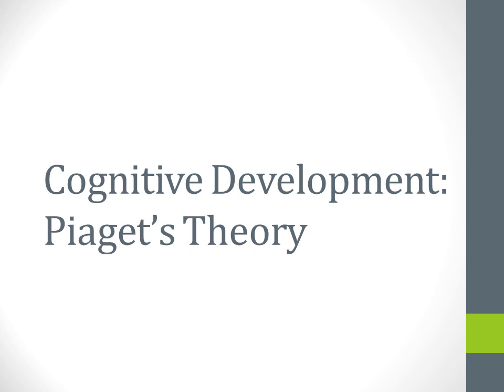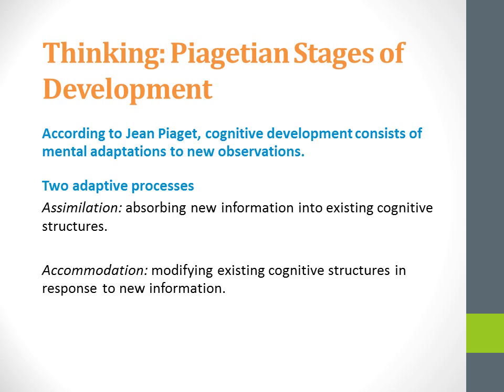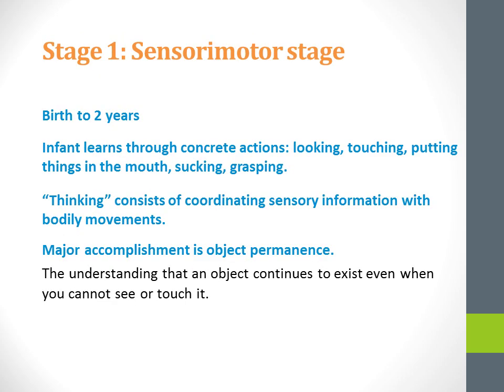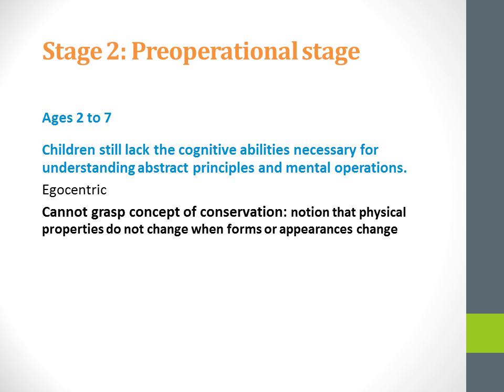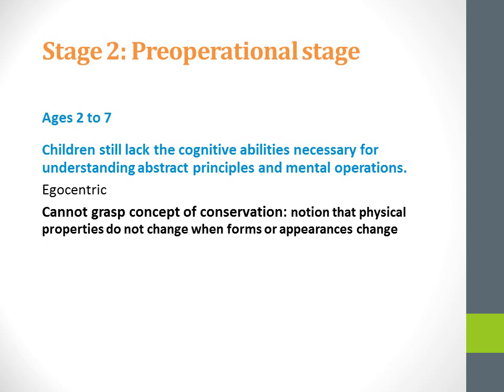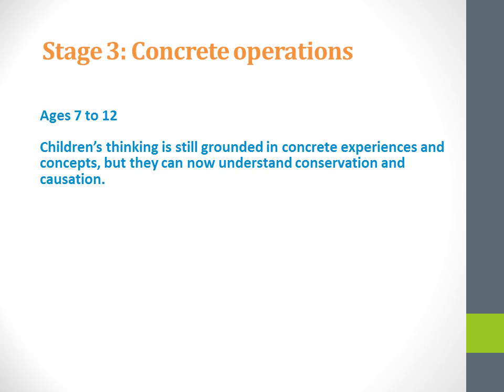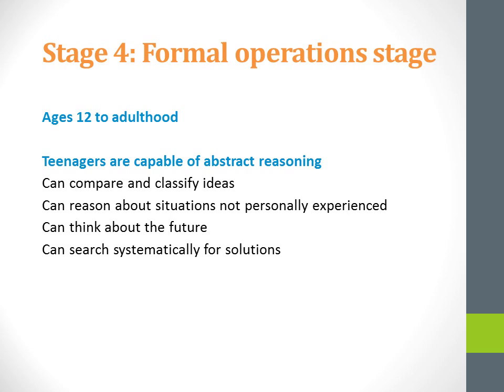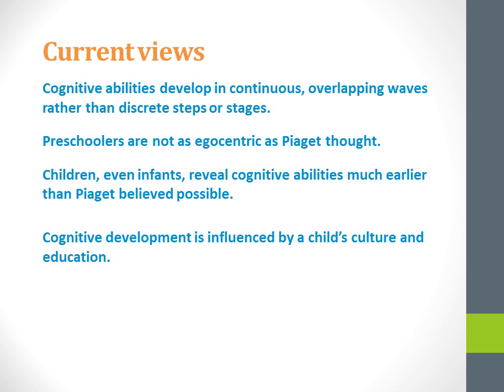Cognitive Development Piaget's theory